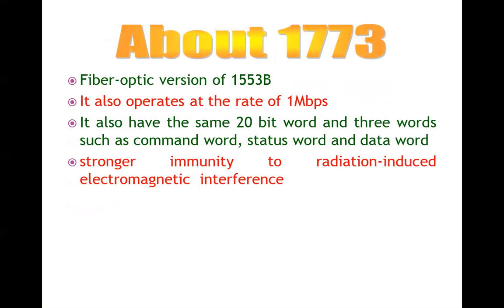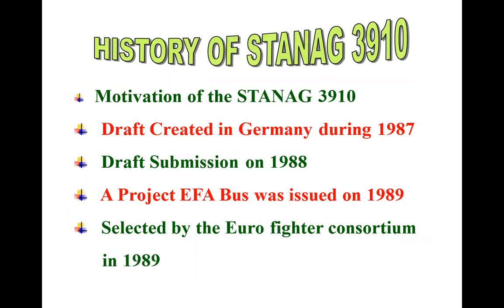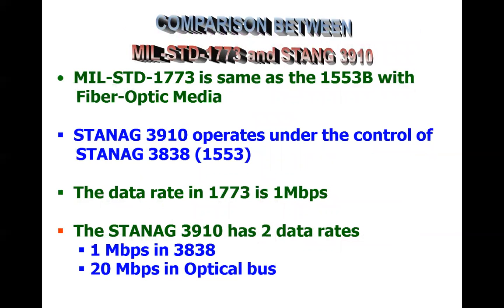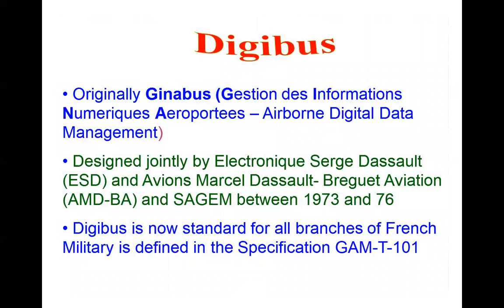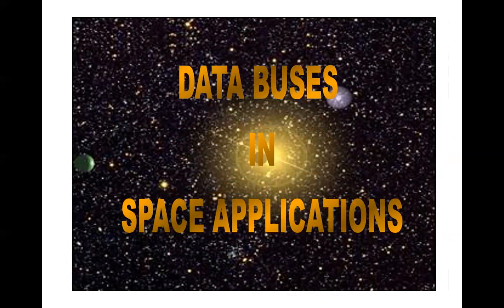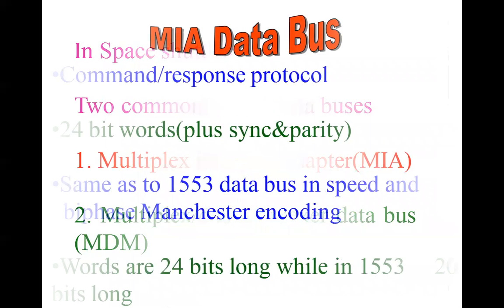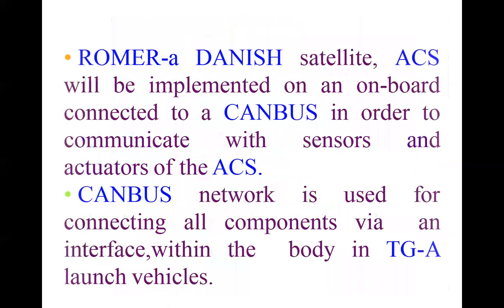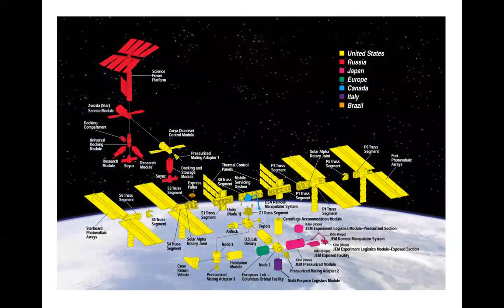Avionics/Military standards/ Sudha/MAMSE